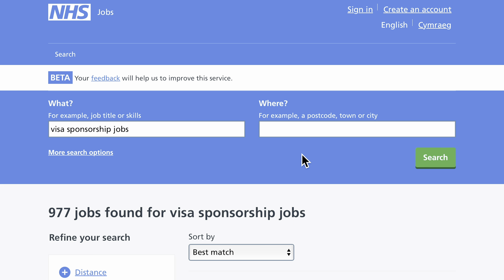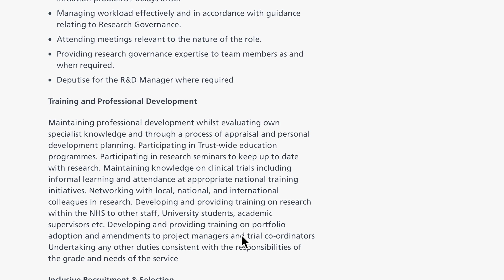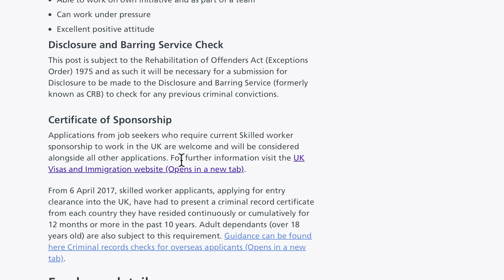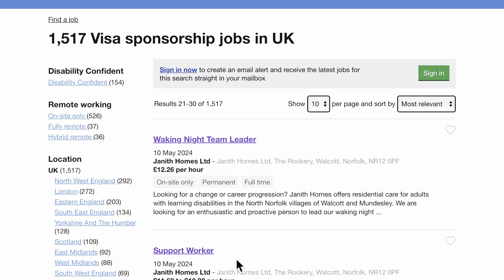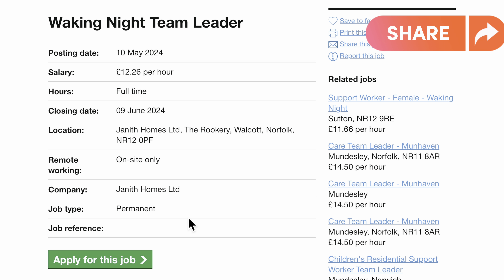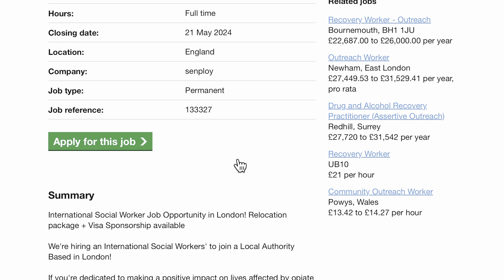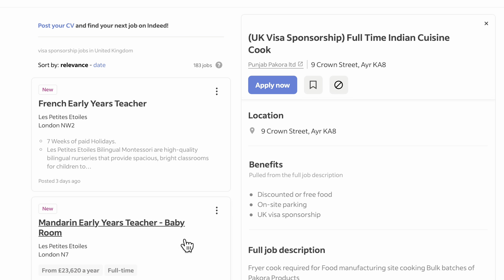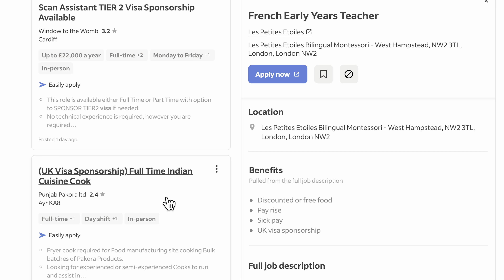[NEW] UK Jobs with Visa Sponsorship 2024 🇬🇧 | UK Companies offering Visa Sponsorship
These are some of the UK jobs offering visa sponsorship to live and move to the UK right now. Apply for these jobs with these UK companies offering visa sponsorship to get a job in the UK with a visa.

Don't forget to like it, share it to friends and family members, smash on the Subscribe button as well as leave a comment in the comment section if you found value from this content.

How to find a Job in the UK
How to get job in UK from India
How to apply for Doctors job from India?
Jobs in UK for doctors
How to apply a job in UK
UK best job portals
How to apply job in UK from India
How to find job in UK from India
work in uk
How to find a Job in the UK - Important Tips
how to get a job in UK
UK work visa for Indian
how to get a job in London
how to get work permit in UK
UK tier 2 visa
How to get developer Job in UK
How to get programmer job in UK
How to get software development professional job in UK
How to get Cyber Security specialist jobs in UK
How to get job in England from India
How to apply for Civil engineering jobs in UK?
How to apply for Mechanical engineers jobs in UK?
How to apply for Electrical engineers jobs in UK?
How to apply for electronics engineers jobs in UK?
How to apply for design & development engineers jobs in UK?
How to apply for Production & process engineers jobs in UK?
How to start searching job in UK?
TIER 2 General UK Work Permit